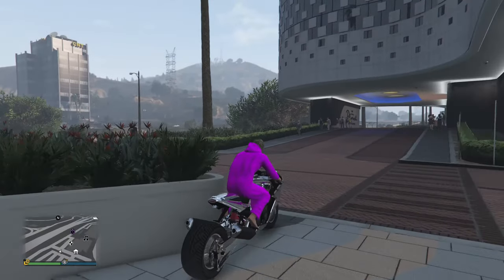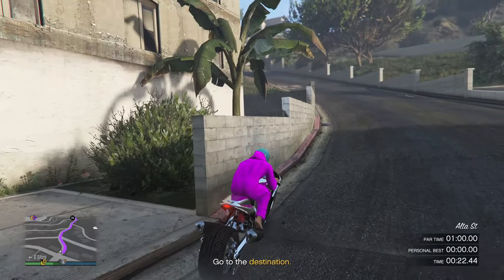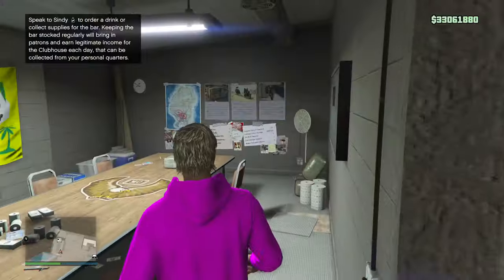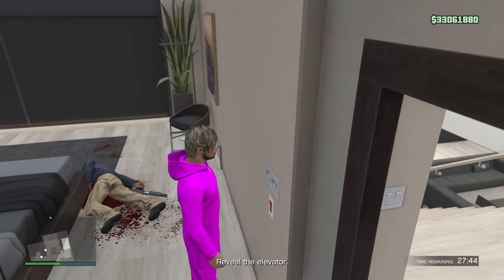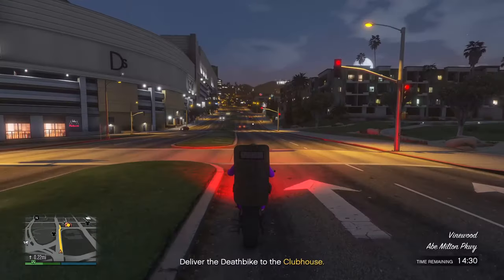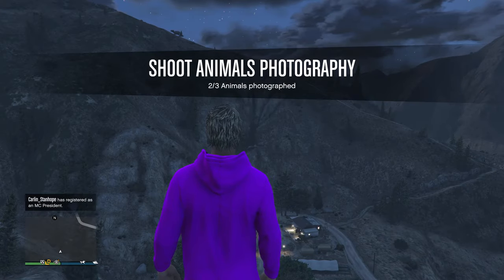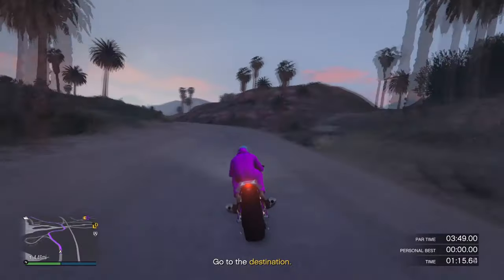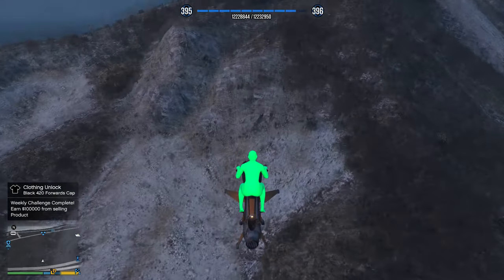Best ways to Make Money in GTA 5 online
In this GTA 5 Online money making video I will be showing you the top best money methods this week in GTA 5 Online to make money fast now for all solo players. This gta online video will show you very best money methods to make money in GTA Online solo to grind to make millions this week.

these great GTA 5 Online money-making strategies that can easily earn you millions if executed correctly and this week. Each of these money methods either it be double money bonuses, significantly increasing their payout compared to standard missions and ever 4x the money with GTA +. . Join me as I guide you through these wealth-building tactics! Explore more GTA 5 money-making videos below